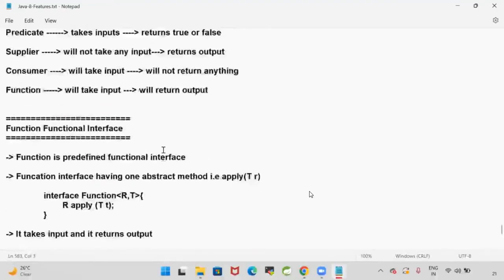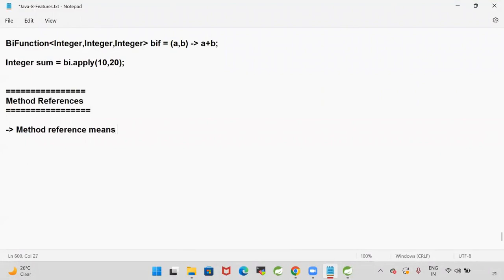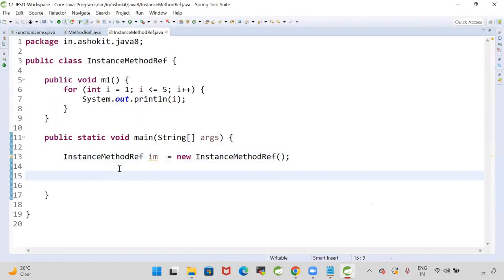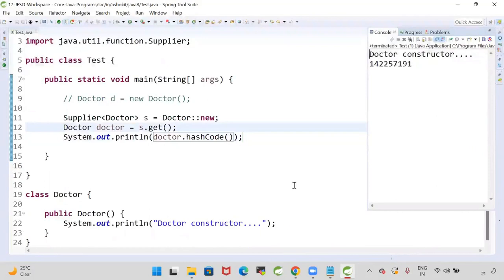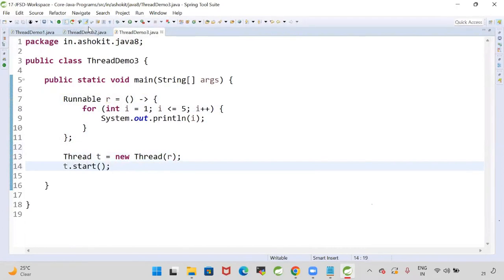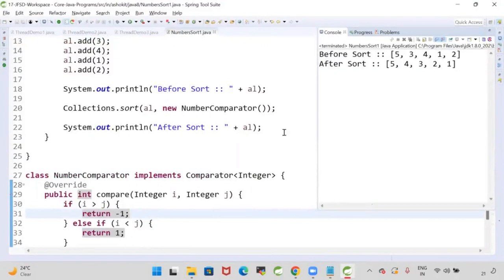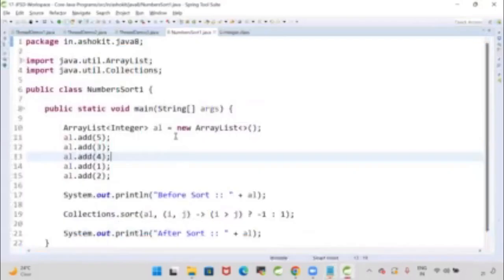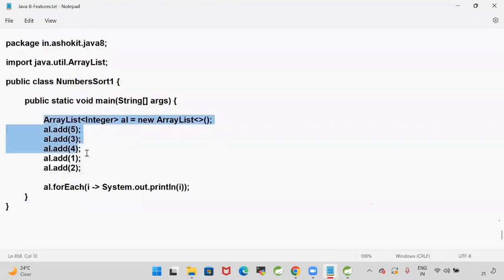#4 Java 8 Features || Runnable and Comparator interface in java 8 || Smart Java Developer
Core Java
Advanced Java

🔍 Welcome to our comprehensive guide to Java 1.8! 🚀 In this video, we dive deep into the exciting world of Java 1.8 features and enhancements. Whether you're a seasoned developer looking to upgrade your skills or a newcomer eager to explore the latest in Java programming, you're in the right place.

Some of the important Java 8 features are;
Runnable and Comparator interface in java 8
forEach() method in Iterable interface
default and static methods in Interfaces
Functional Interfaces and Lambda Expressions
Java Stream API for Bulk Data Operations on Collections
Java Time API
Collection API improvements
Concurrency API improvements
Java IO improvements
Let’s have a brief look on these Java 8 features. I will provide some code snippets for better understanding the features in a simple way.

🔥 Become a Spring Boot Expert! 🚀 Don't miss out on this opportunity to level up your skills.

📚 Topics Covered:
- java 8 lambda expressions
- java 8 functional programming
- java 8 features
- java 8 lambda expressions example
- Spring Boot Basics and Setup
- RESTful API Development
- Dependency Injection and JPA
- Database Connectivity and Security
- Thymeleaf Templates for Web Development
- Asynchronous Programming Techniques
- Microservices Architecture with Spring Cloud
- Monitoring and Troubleshooting Strategies
- Best Practices for Efficient Development

🙏 Thank you for choosing us as your learning resource! 🙌 Let's dive into Spring Boot together and enhance our development skills.